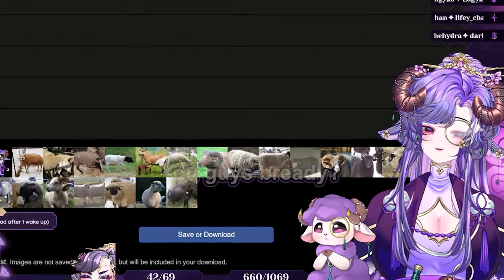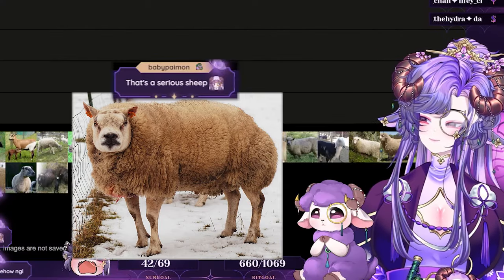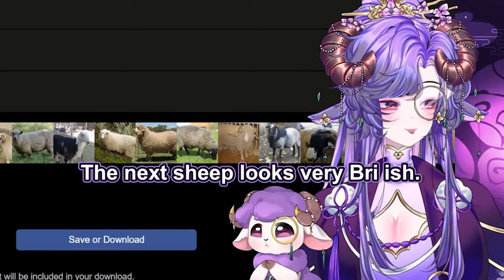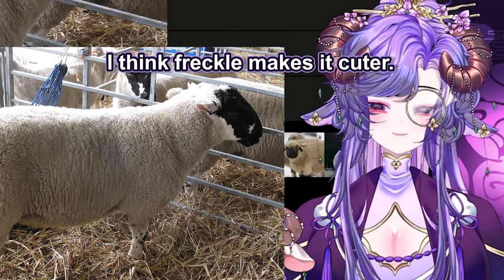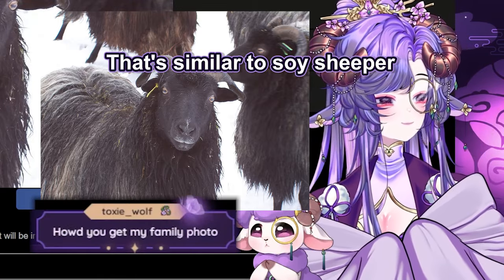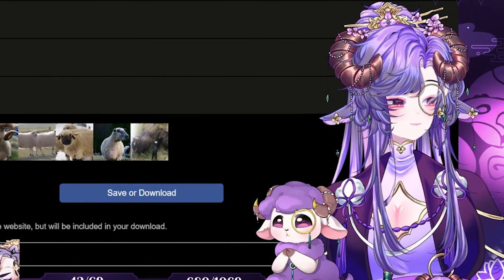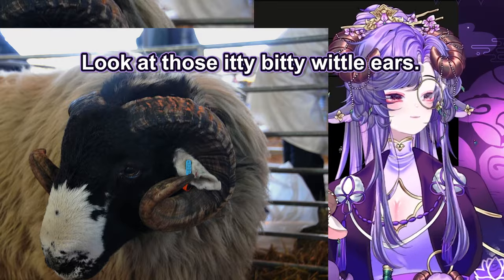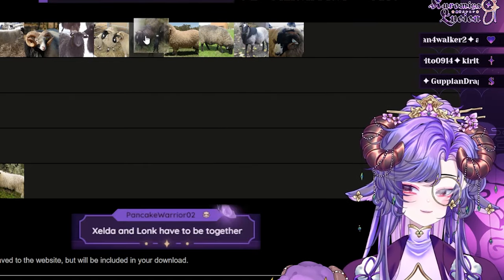Sheep VTuber ranks the BEST Sheep 【TIERLIST】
Nice to meet you, my name is Kuromiya Lucien, but you can call me Lulu!
I'm a demon turned priestess, I stream 5 days a week over on Twitch ☾

Cool music by ProjectRoyal, CoffeeRun, Spvwvky, streamcafemusic, OzzzyOwl